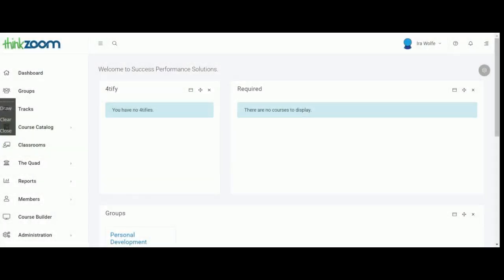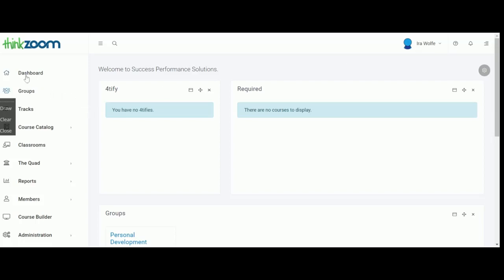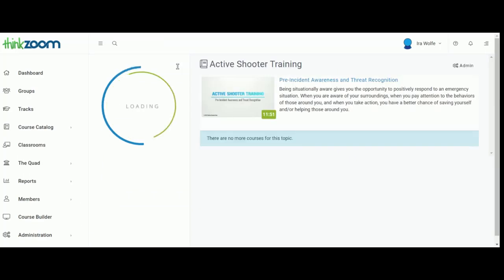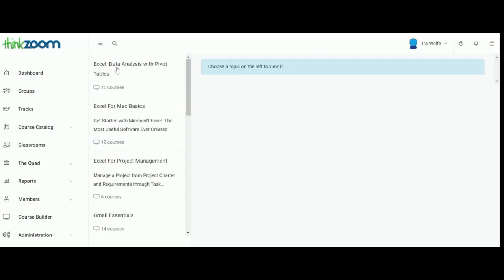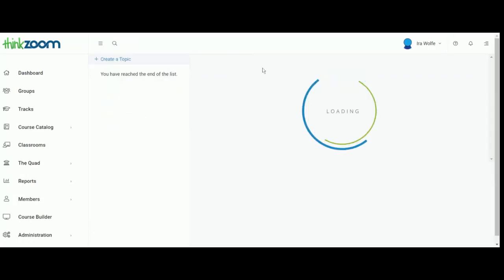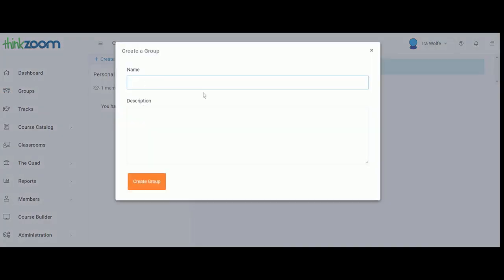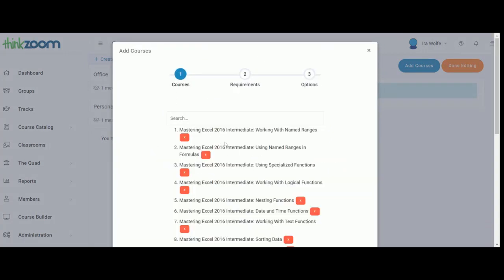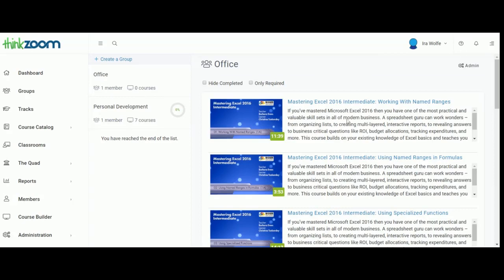ThinkZoom LMS | How to Search and Select eLearning Courses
Welcome to ThinkZoom LMS. It's super-easy to use, whether that's on your smartphone or desktop. The 1st thing you'll likely want to do is search our catalog of over 2600 courses.  Once you log into our award-winning learning management systems (LMS), you can search the course catalog tab or just type in the topic in the search bar. Watch the video to learn how.

Hi, I’m Ira Wolfe. I'm Chief Googlization Officer at Success Performance Solutions and a “Millennial trapped in a Baby Boomer body” for a reason.  My recent book Recruiting in the Age of Googlization was recently selected as one of the best HR and Recruiting Books of All Time by Book Authority.  (You can also buy it on Amazon

Although I’ve been around the workforce for a few decades (and in this business for over 20 years), my mind races toward the future and how technology and change are disrupting everything we know about jobs, careers, and work. As more companies struggle to acquire and retain top talent, my purpose is helping companies reinvent their recruitment and hiring practices.

I don’t expect everyone to embrace and implement every recommendation but I’ll guarantee they will start critical conversations.

Prefer podcasts? Listen at Geeks, Geezers, and Googlization